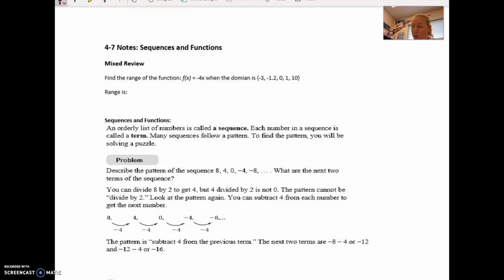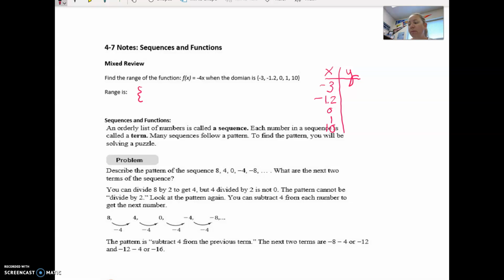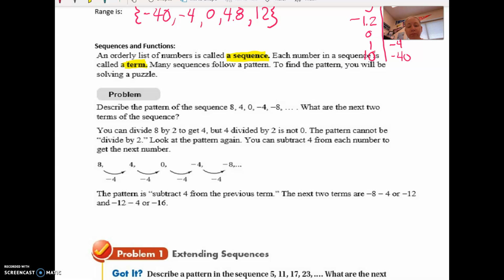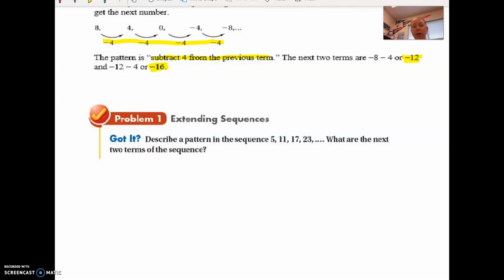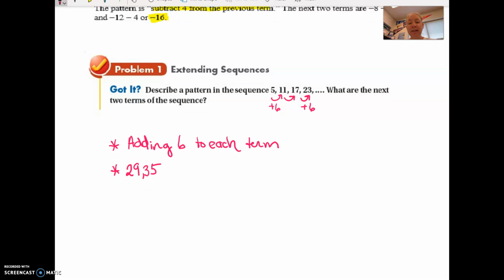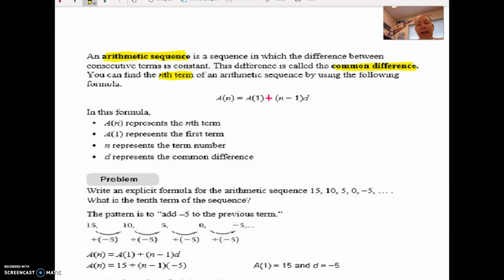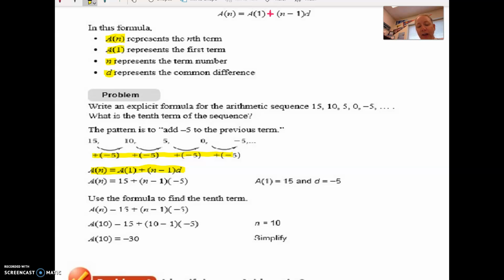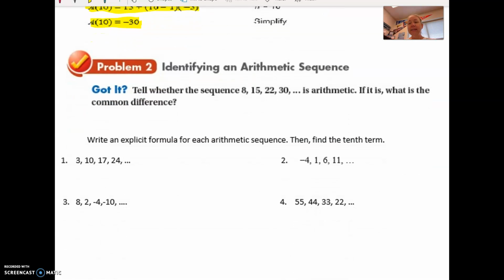4.7 notes part 1